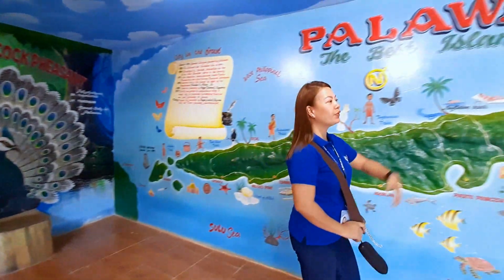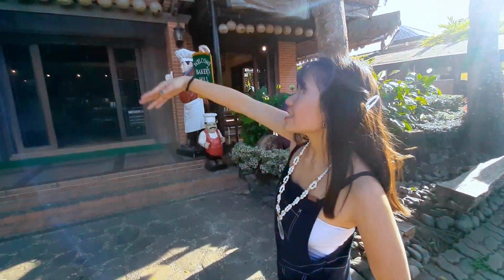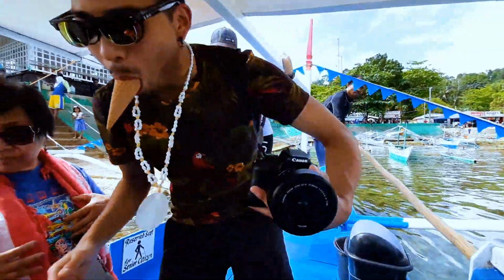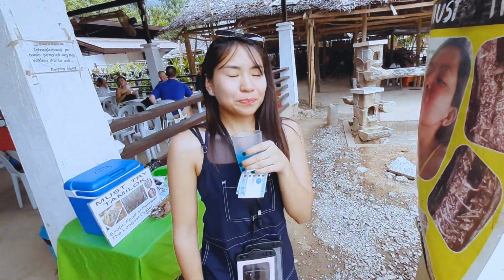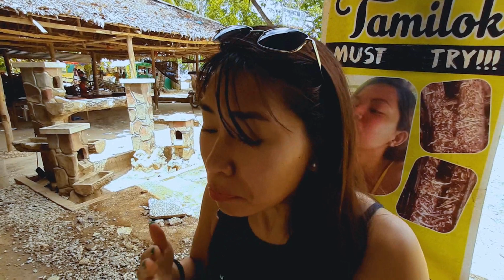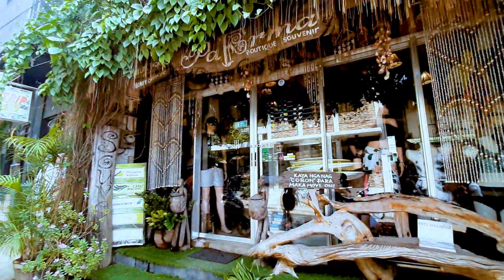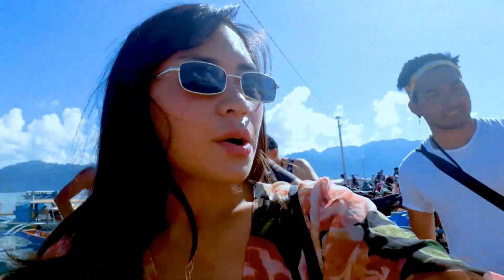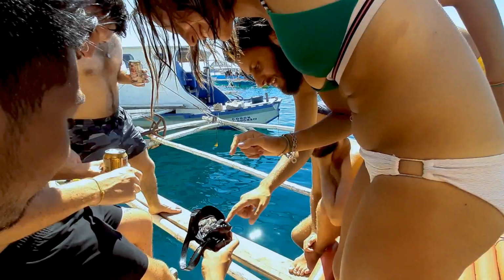Best of PALWAN | Puerto Princesa | El Nido | Coron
Went to the Philippines even with the Covid situation. I actually don't regret taking risks, just watch the video and look how beautiful is it.
Born and raised in Italy I never thought Philippines could be so beautiful and fun. This tripn made me lov my country even more not just because of its wanderful islands but also because of the culture and hospitality.

This is Palawan! I have no words to describe my feelings. All three cities Puerto Princesa, El Nido and Coron are simply AMAZING!